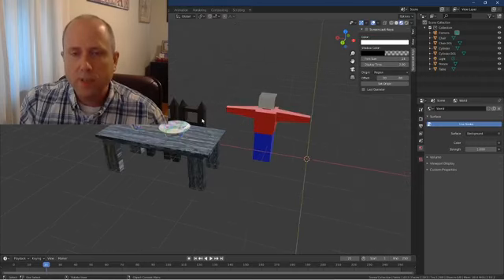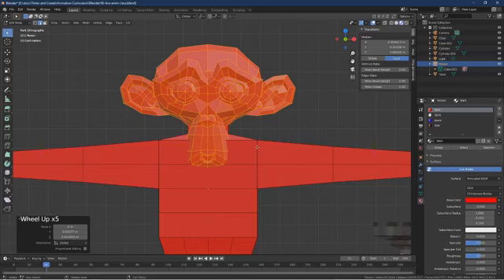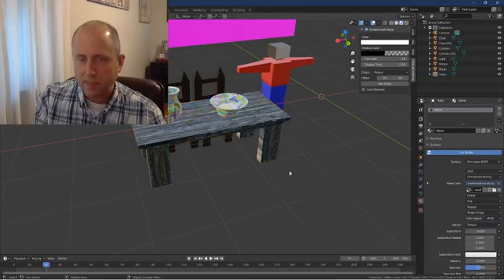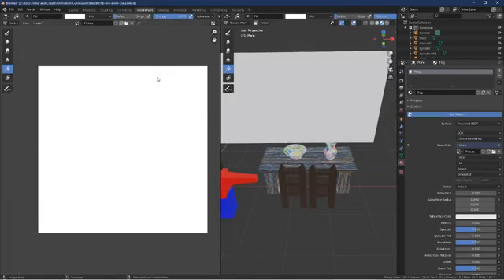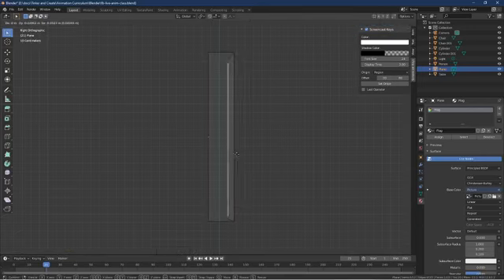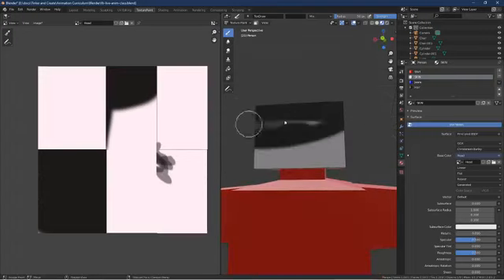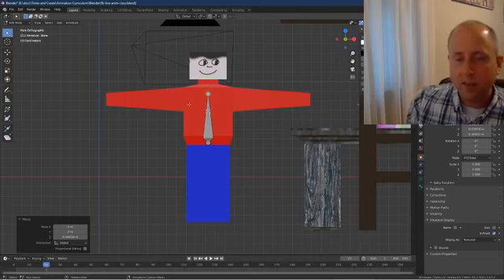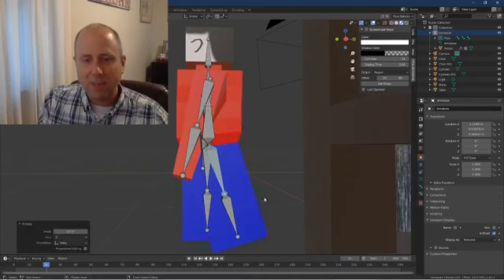Tinker and Create Animation course - Class 3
In this class we will continue with the materials we started last week and make some custom textures. Then we will add an armature (skeleton) to the person to animate their walk.